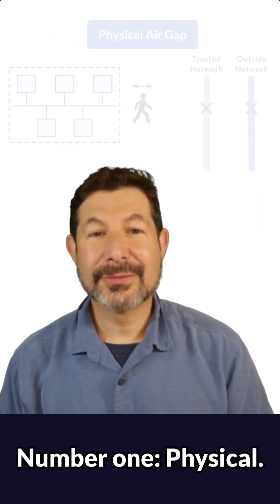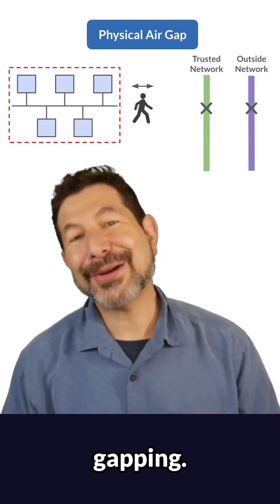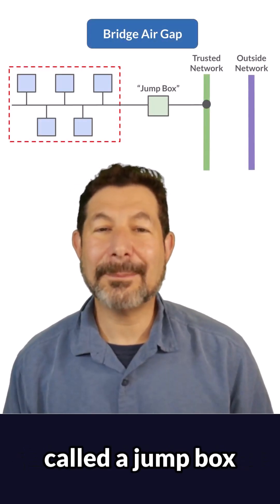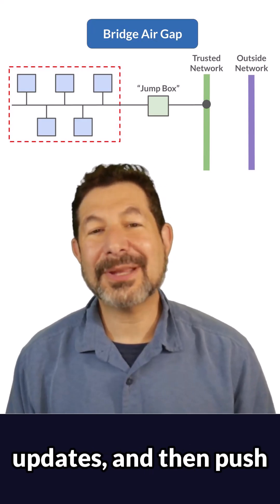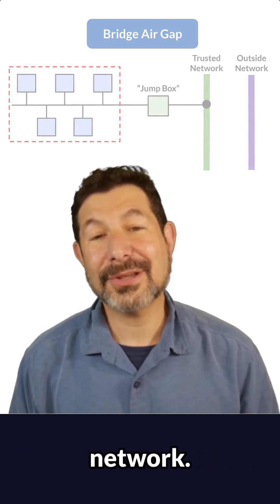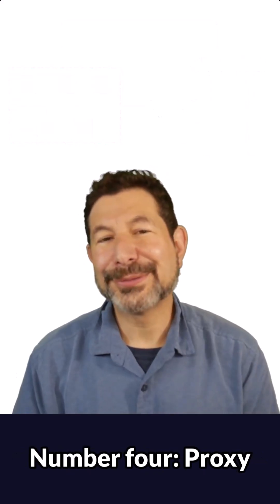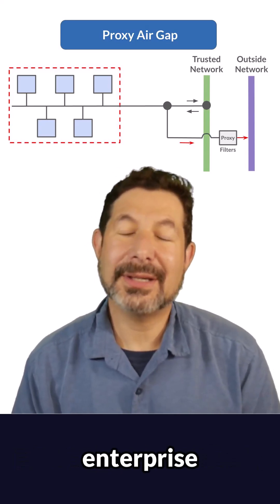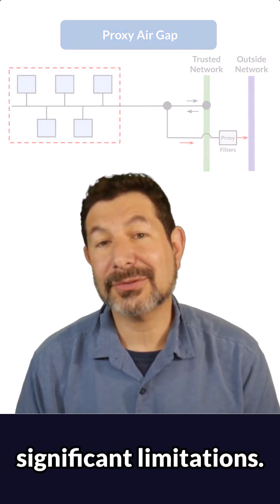How Do You Air Gap?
Think airgapped only means complete isolation? Think again. There are many different types of air gap configurations, and only one of them involves a true physical disconnect. In this video, we break down the nuances behind the 5 most common air gap setups, from strict military-grade isolation to more relaxed enterprise-friendly models. Whether you're dealing with gateways, proxies, or jump boxes, understanding the difference is key to making smart security and automation decisions.

Want to know more?